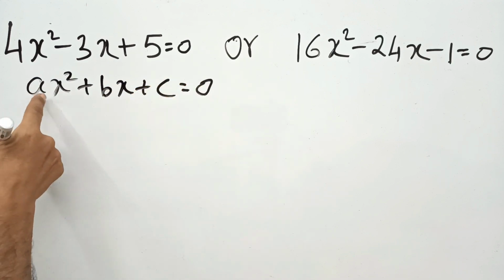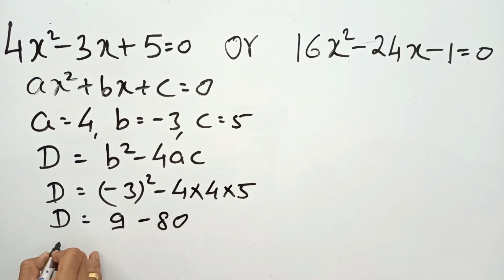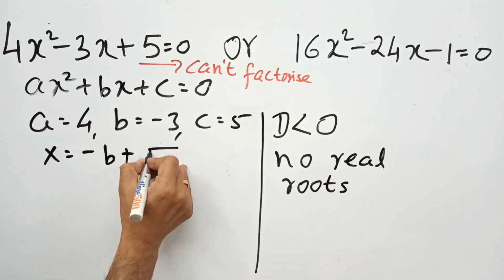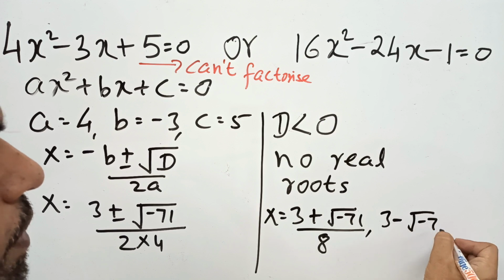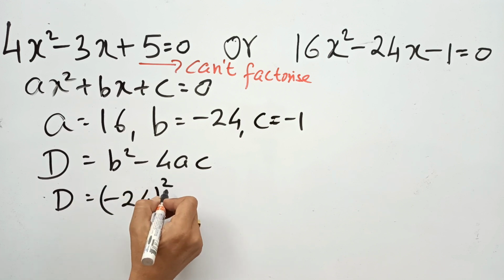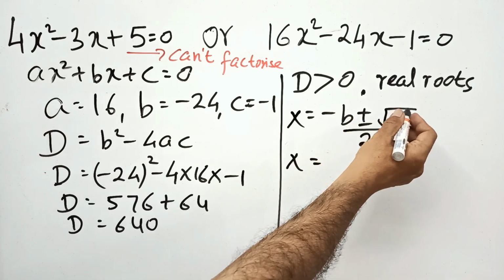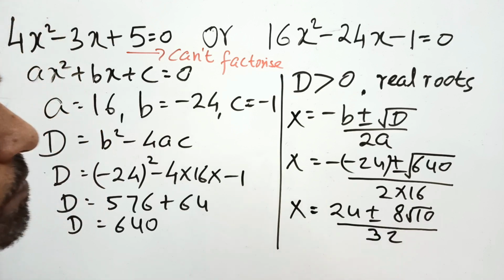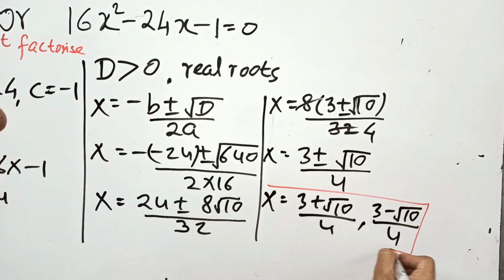How to solve Quadratic Equations using the Quadratic Formula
How to solve Quadratic Equations using the Quadratic Formula | Quadratic Equations

My dear students in this video you will learn to  factories quadratic equations with help of Quadratic Formula . Also learn which quadratic equation can be factorized

quadratic formula
quadratic equation
factorization by formula
class 10
maths
new syllabus
ncert
cbse
2024 cbse
cbse 2024
ncert new book
algebra
trigonometry
triangles
competitive exams
neet
maths wallah
pw
jee
pw
maths teacher
pdhai
exams
final exam
strategy
time table
studygram
study motivation
motivation

study motivation